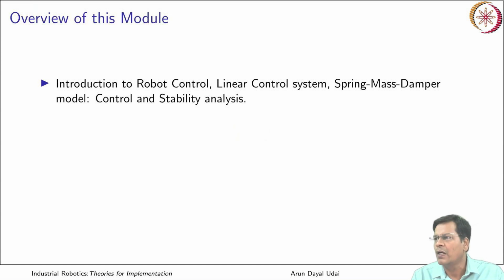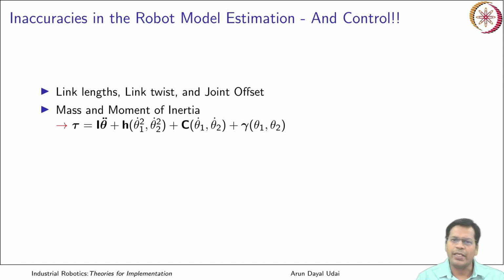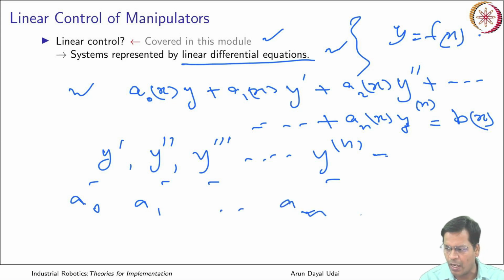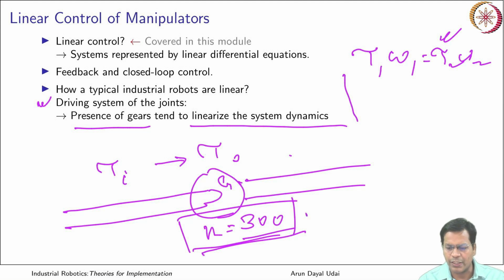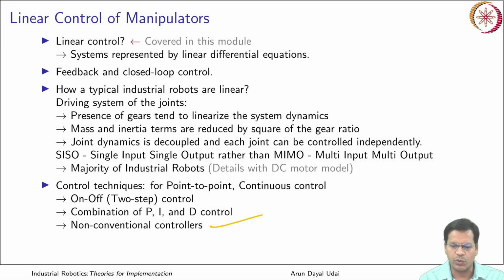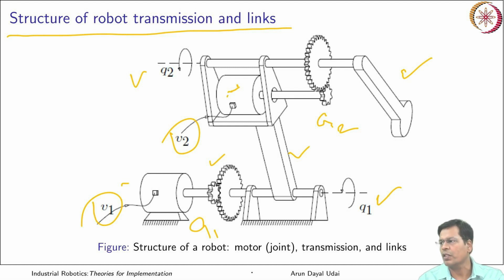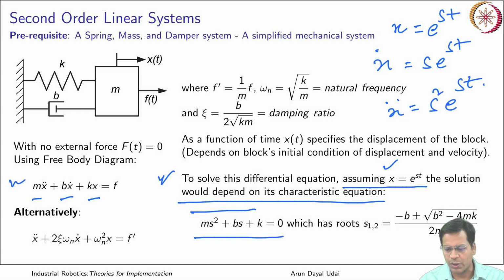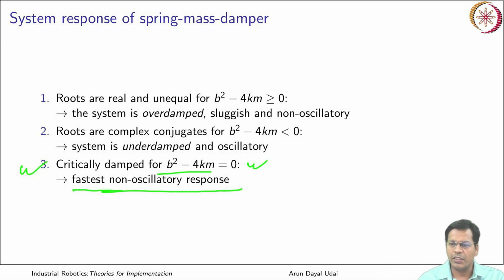Lecture 43 : Introduction to Control, Linear Control, Second Order System